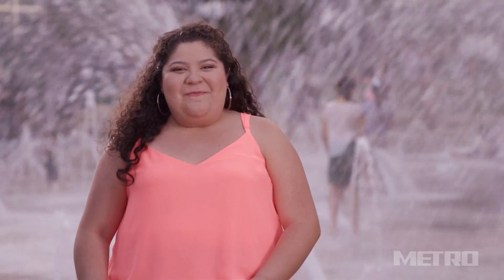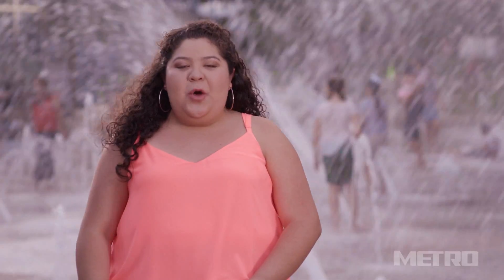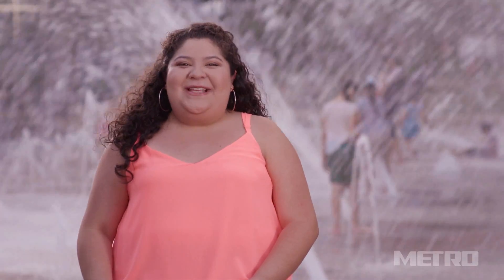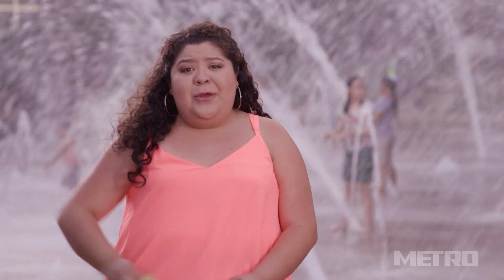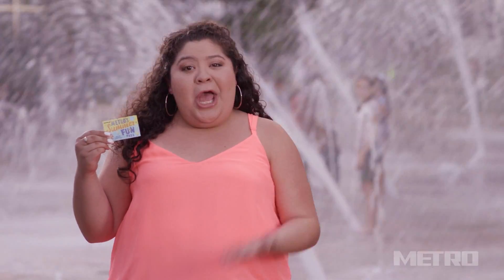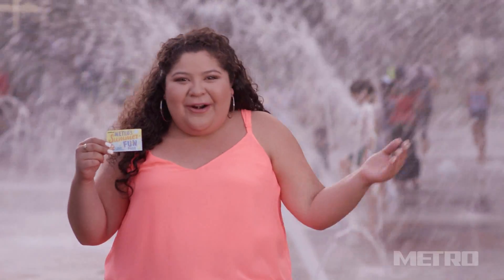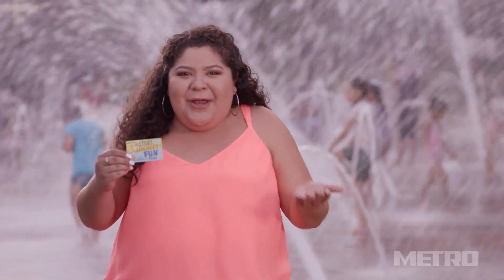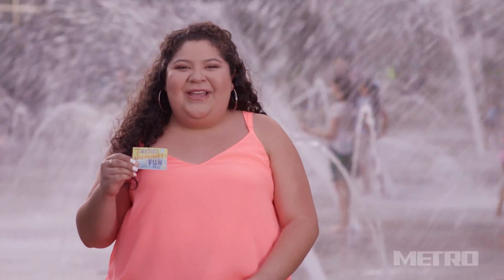METRO Summer of Fun - Relaxing at the Green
Next stop on the METRO Summer of Fun Tour is one of the region's most popular destinations...Discovery Green. This Houston landmark is sure to have something for everyone including concerts, games, water fun, great food and more!

You, too can take METRO to Discovery Green - FREE with your METRO Summer of Fun Pass!